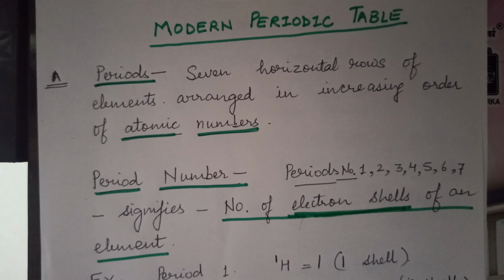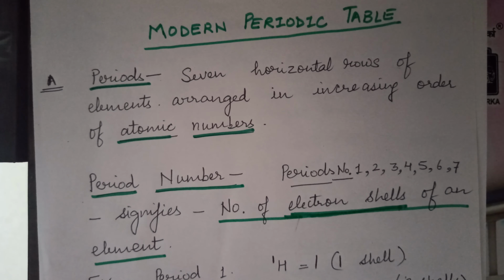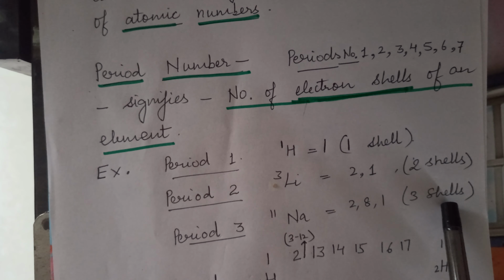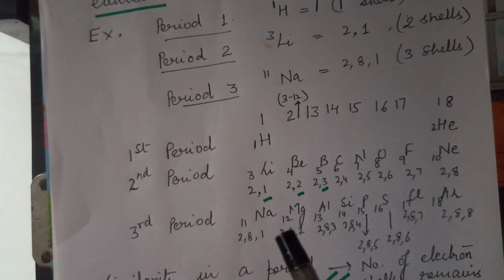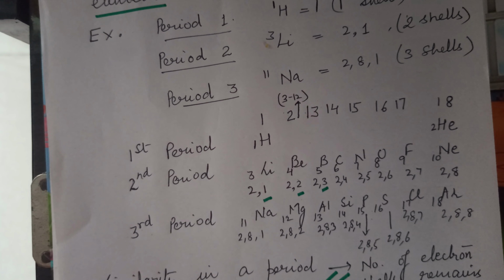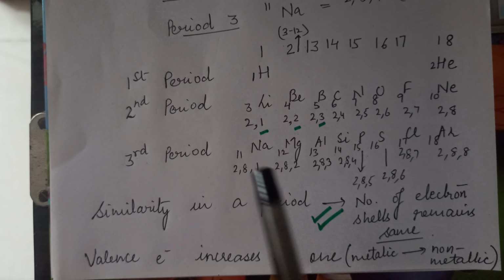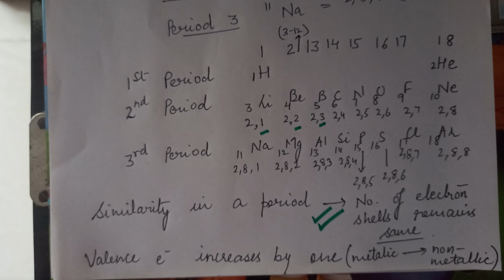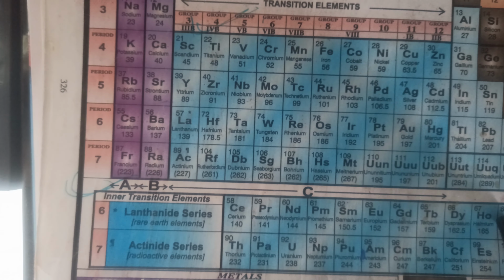MODERN PERIODIC TABLE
MODERN PERIODIC TABLE BY SHAILAJA MA'AM